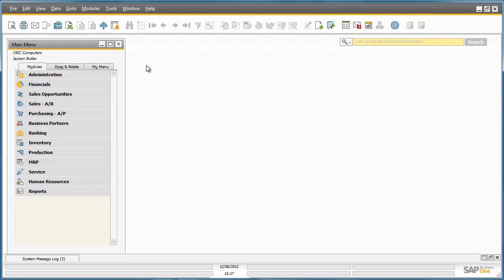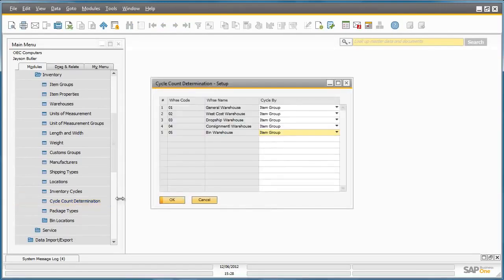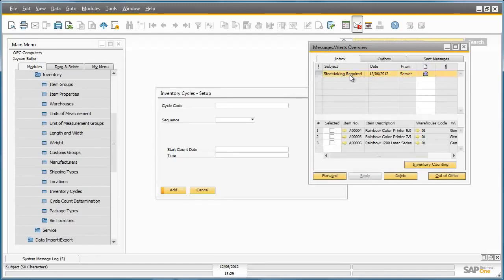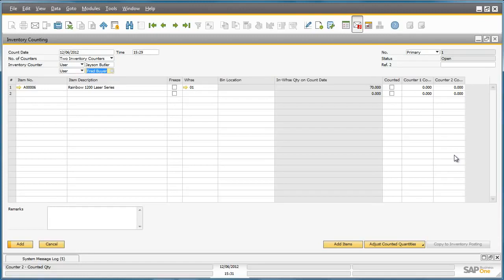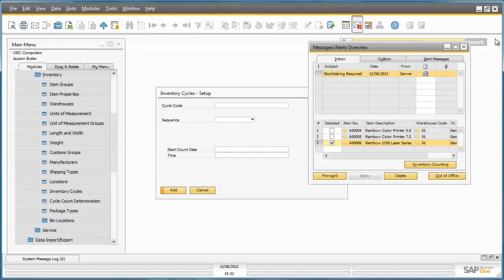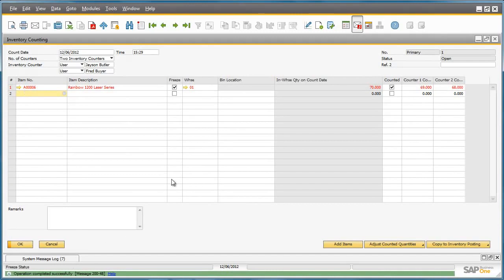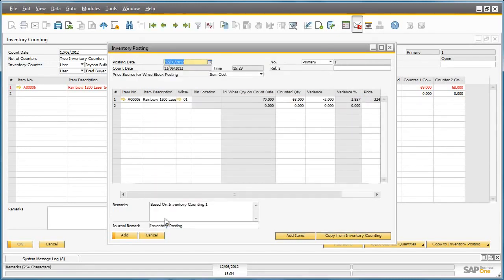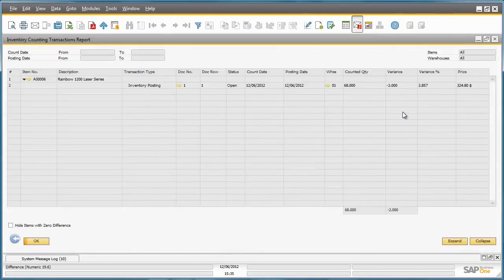Inventory Counting in SAP Business One 9.0